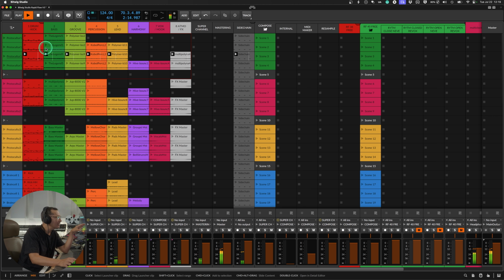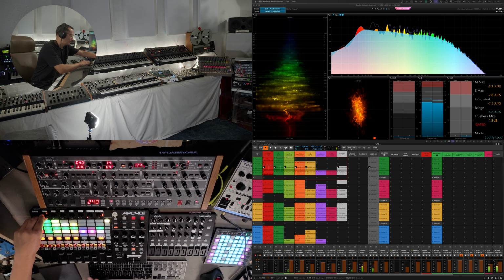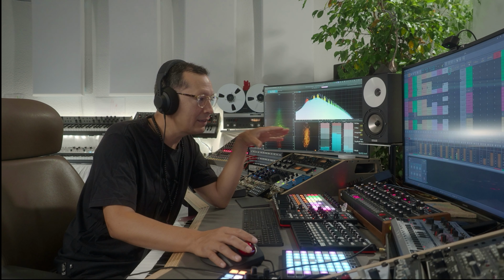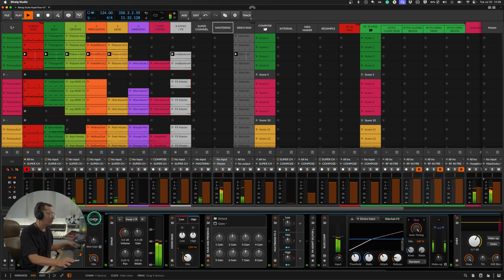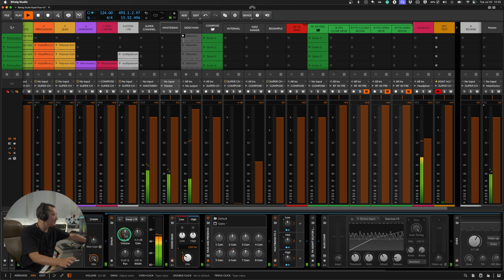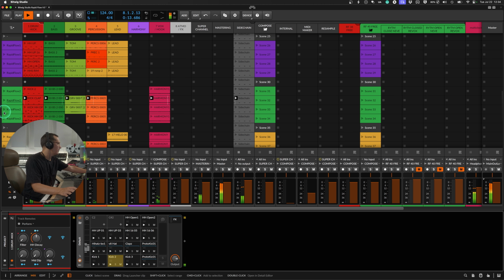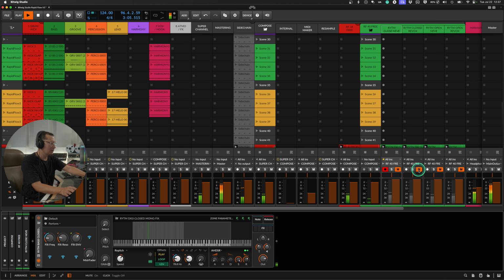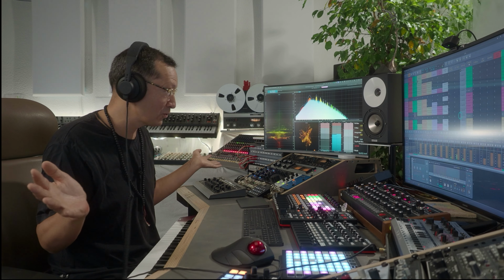Bitwig Rapid Flow V3 is NOW FREE! – Full Setup & Demo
We’re giving away the template that started it all—Rapid Flow V3—for FREE in collaboration with Bitwig! 🚀 In order to download it for free you only need an active Bitwig Update Plan. @bitwig

🔥 What’s NEW in Rapid Flow V3?

✅ Fully Updated for Bitwig 5.3 – Works seamlessly with the latest plugins & features.
✅ Exclusive Demo Songs by Protoculture & Braincell – See the pros in action!
✅ Enhanced Mastering Chain – Polish your tracks like never before.
✅ FREE BONUS: Elektron RYTM Analog Bass Synth Instrument – Punchy, analog tape recorded, low-end.
✅ FREE BONUS:  User-Favorite Analog Kicks Sample Pack – 50+ premium kicks processed with elite hardware (API, NEVE, SSL).

Make sure you have an active Bitwig Update Plan (check your account at Bitwig.com).
Redeem your unique download code in your Bitwig user account.

Launch & start producing faster than ever!

Rapid Flow was the foundation of our company—and now, we want to give back to the music making community. This isn’t a stripped-down version; it’s the full, premium template with new upgrades & bonuses!
I’m Erik Heirman, a Bitwig ambassador based in Portugal.
I’ve known the founder since before Bitwig even launched publicly.
Like many of you, I started just making tracks for the love of it — then ended up working with audio companies like SSL, Waldorf, Focusrite, Softube, SPL and others whose plugins and gear probably live in your DAW right now.
That’s what led to Rapid Flow.
We made it for a specific kind of artist:

Someone who doesn’t need 500 plugins or another “hack.”
Someone who just wants to get back to the reason they started making music in the first place.